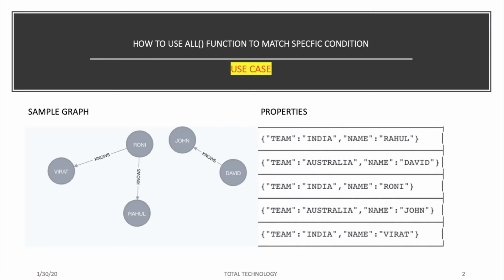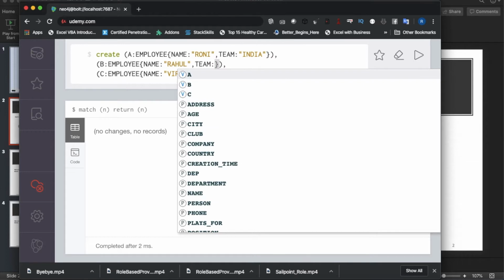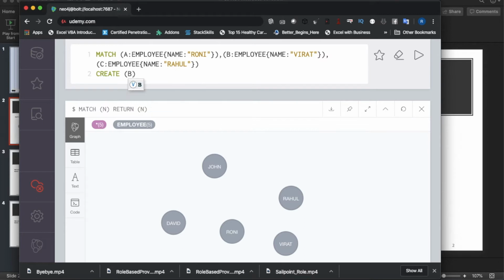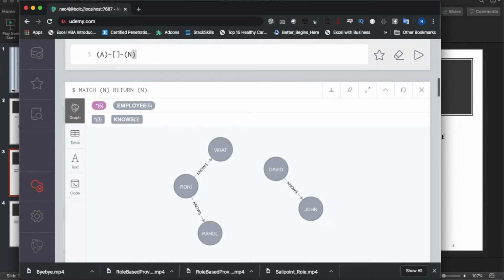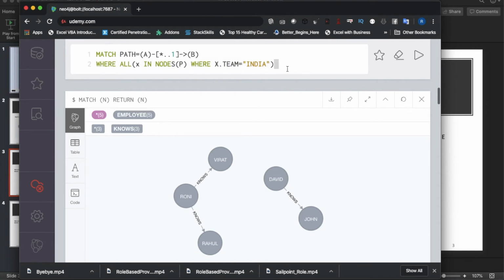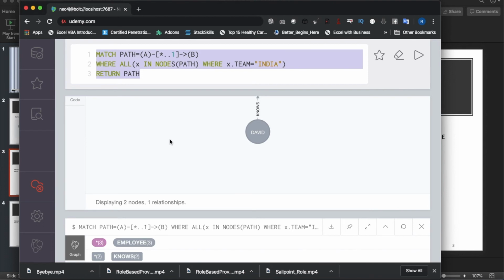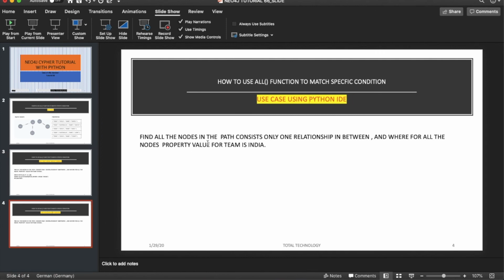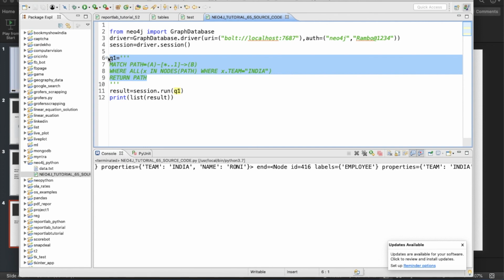NEO4J|NEO4J TUTORIAL|Neo4j Python|Neo4j Graph Database|NEO4J Uses Of ALL() Function|PART:66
NEO4J
NEO4J TUTORIAL
NEO4J PYTHON
NEO4J CYPHER